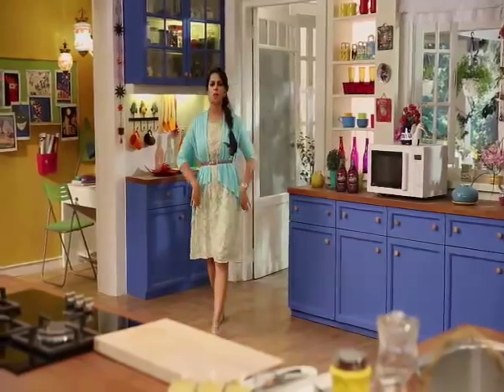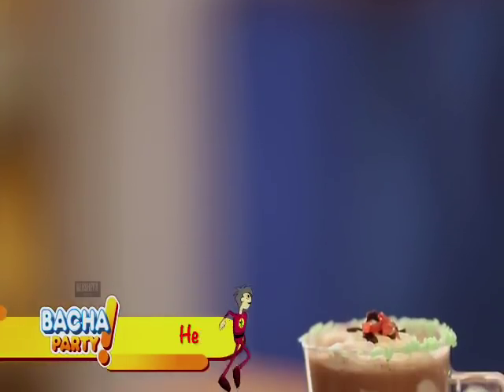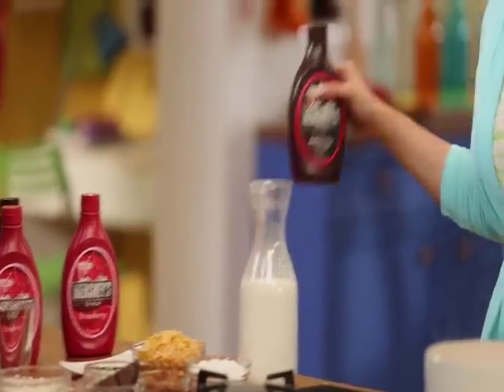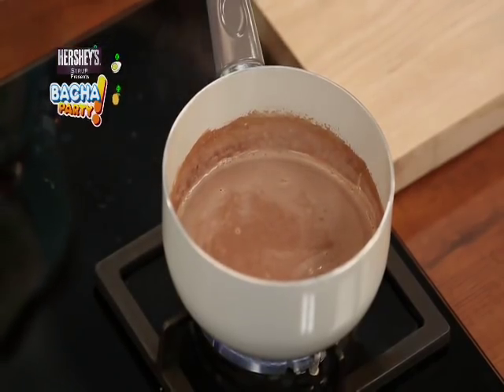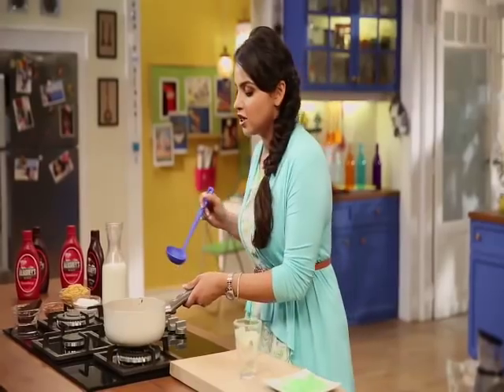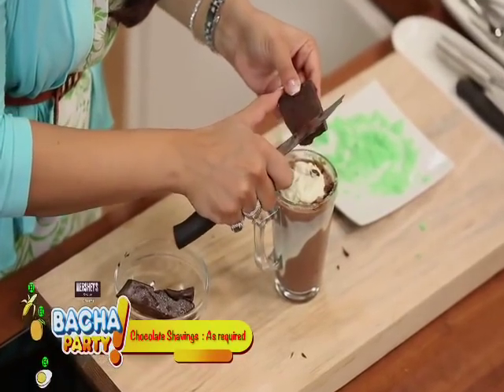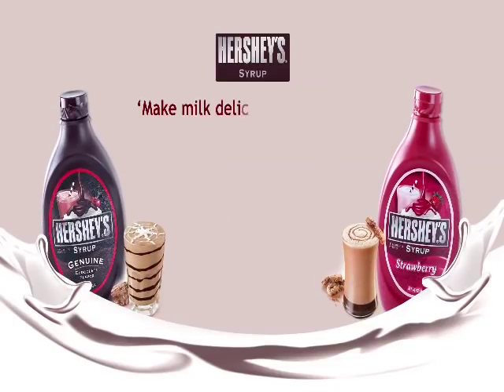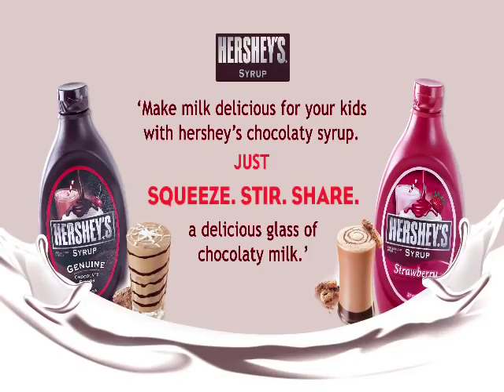How To Make Hershey's Hot Chocolate Milk | Hershey's Hot Chocolate Milk Recipe |Bacha Party Season 2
Zee TV Presents Khana Khazana By Chef Sanjeev Kapoor Watch actor and chef Gurdip Punjj shares the recipe of 'Hot Chocolate Milk' on of 'Bacha Party' only on Zee Khana Khazana.

Please leave your comments or feel free to discuss in the comments section. Your feedback will be appreciated.

Cooking is a skill that you can expand greatly by watching a variety of chefs to gain new ideas. If you're looking to up your cooking game, check out these mouthwatering dishes by zkhanakhazana!

From cooking techniques to delicious recipes, zkhanakhazana recipes will make cooking easy and fun for everyone.

The feel of your language is in your entertainment too! Watch your favorite TV shows, movies, original shows, in 12 languages, because every language has a super feel!

Now enjoy ZEE5 Globally. Available in over 190 countries*